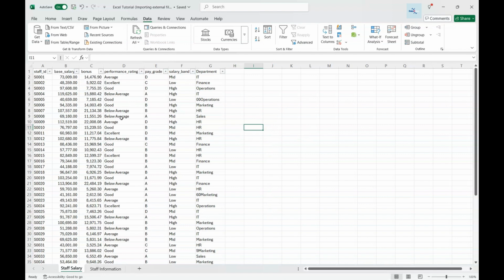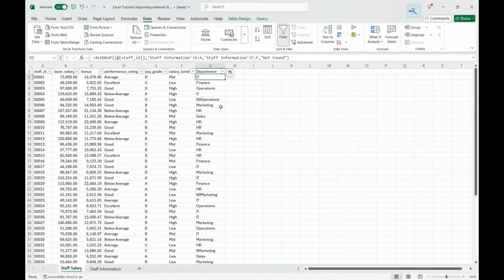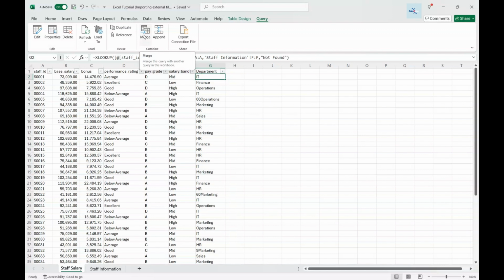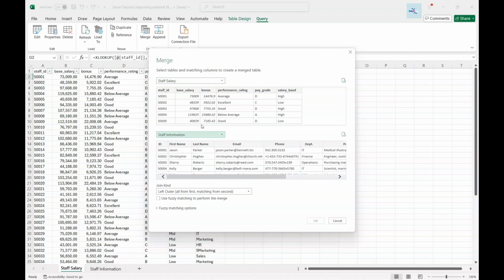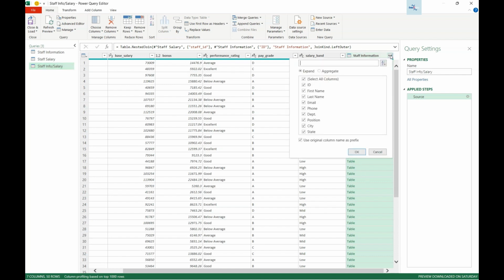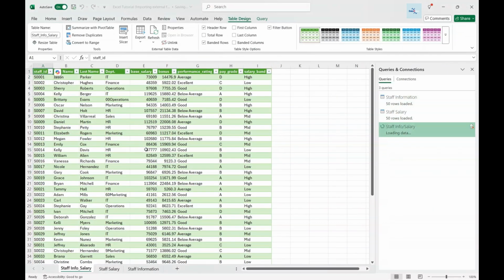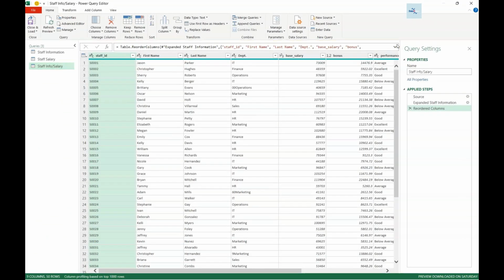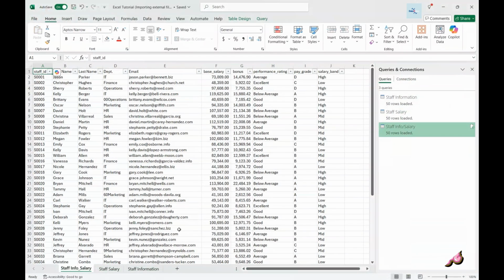Combining Multiple Sheets into One in Excel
Want to simplify your data management in Excel?

In this video, I’ll walk you through how to combine multiple sheets into one, making it easier to analyze and organize your data. Whether your sheets are part of the same workbook or linked from external files, you’ll learn a straightforward method to bring everything together seamlessly.

By the end of this tutorial, you’ll be able to merge your data like a pro and save hours of manual work.